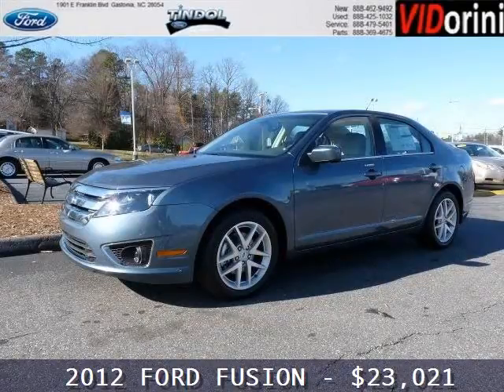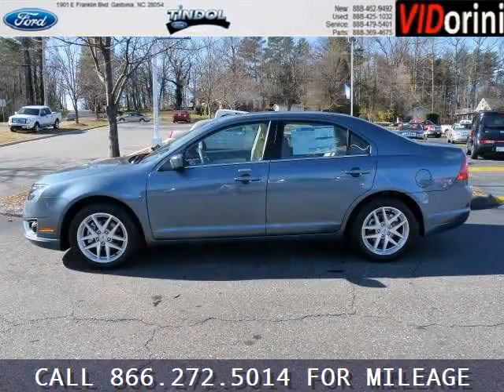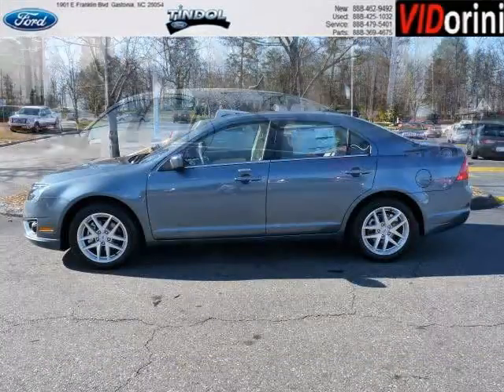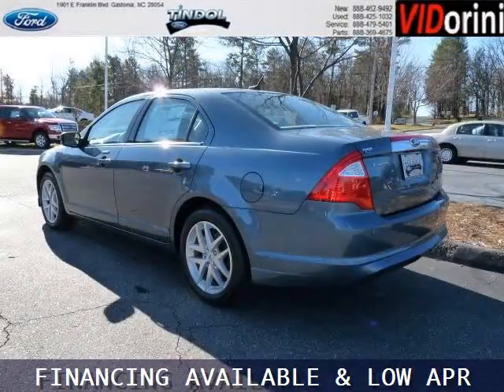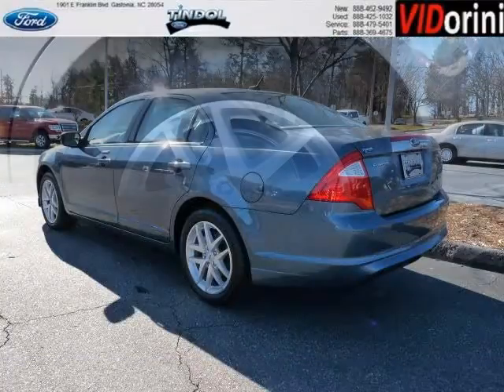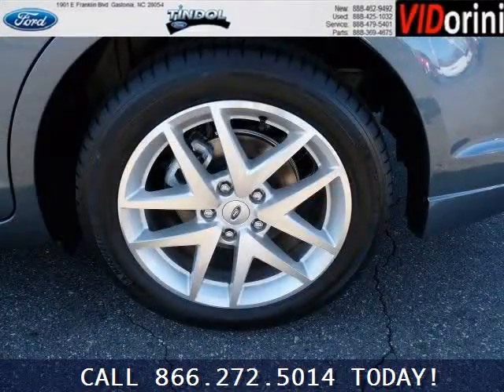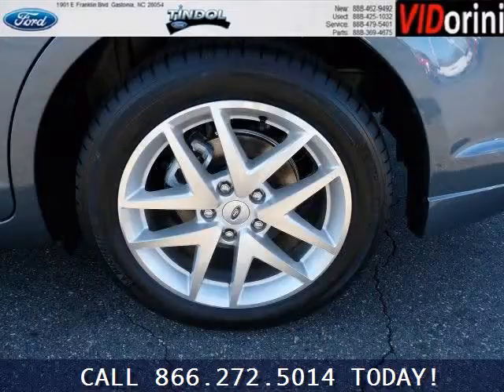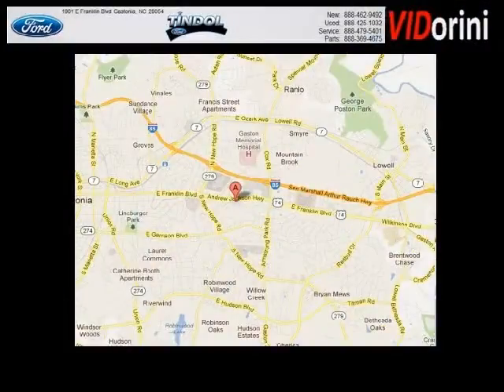2012 Ford Fusion Charlotte NC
Year: 2012 Make: Ford Model: Fusion Trim: Engine: Transmission: Automatic Color: Blue Mileage: 0 Address: Tindol Ford - New 1901 East Franklin Boulavard